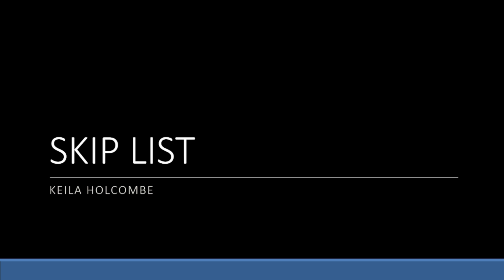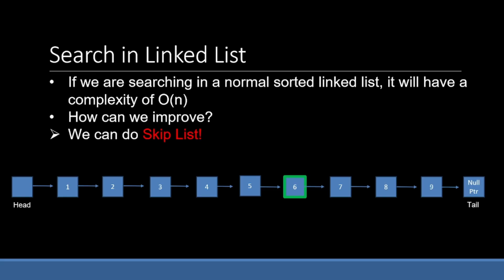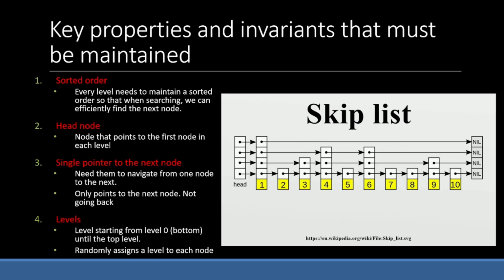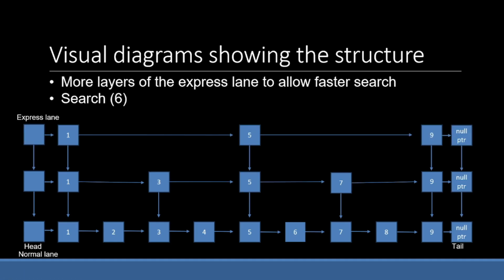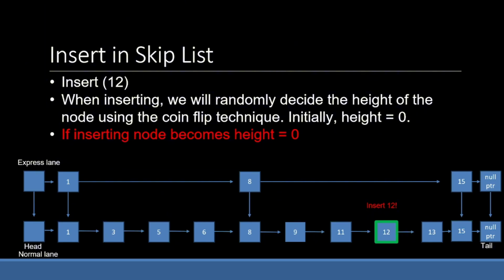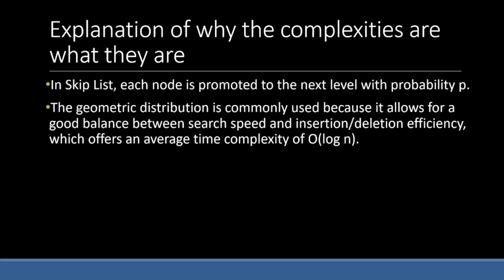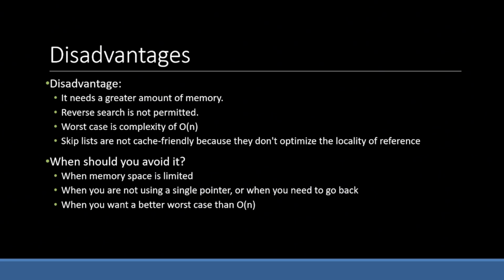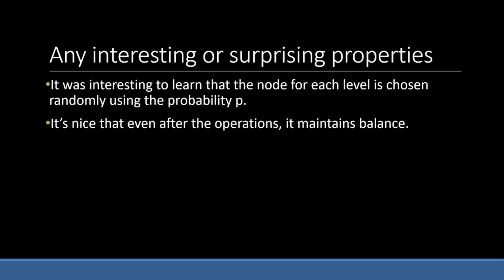CPT S 223 Extra Credit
For CPT_S 223